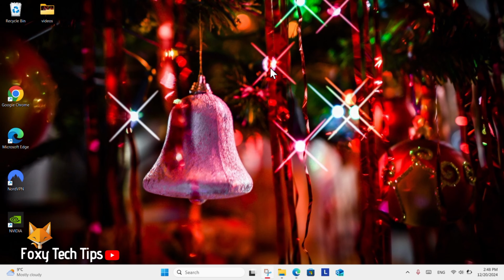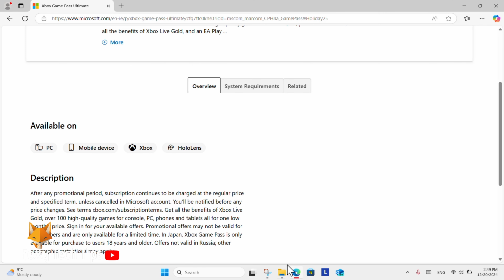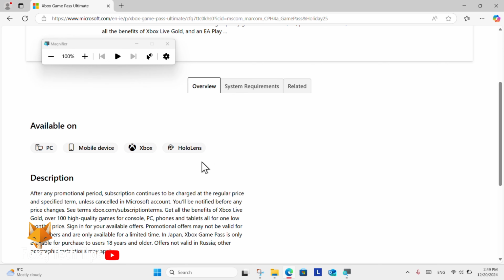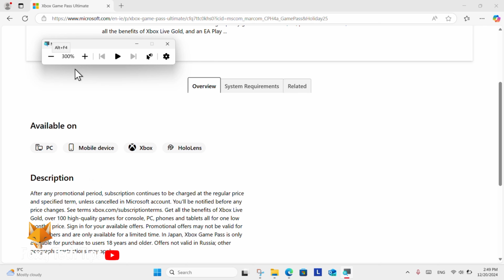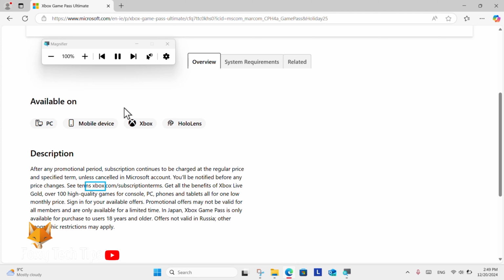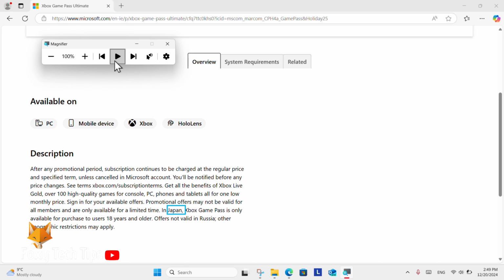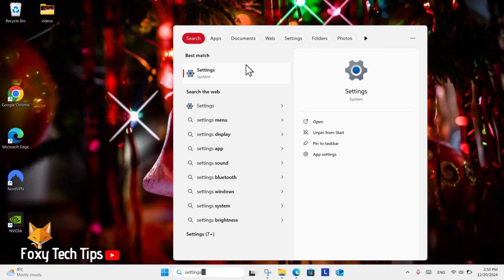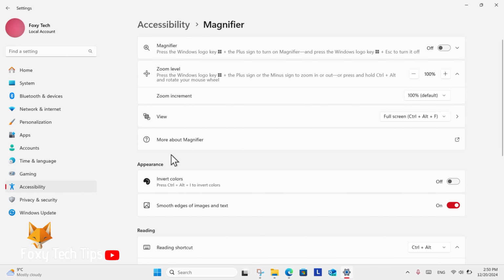Windows 11: How To Use Magnifier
Easy to follow tutorial on using the magnifier on Windows 11. Follow the steps to learn how to use the magnifier feature on your Windows 11 PC.

Steps:

To activate the magnifier feature at any time, simply press the windows key and the plus sign on your keyboard. This will open the magnifier window.

On the magnifier window you can press the plus and minus buttons to zoom in and out on your current page.

The magnifier app also has a screen reader feature. You can press the play button and it will start reading the page from the top. If you press the skip button it will skip to the next paragraph. If you click the cursor and sound button you can then click on a part of the screen and it will start reading from there.

You can close the magnifier using the X button on the window, or by pressing the windows key and Escape on your keyboard.

You can adjust the magnifier options by going to the search bar at the bottom, search for settings and then open them.

In accessibility settings, select “magnifier”.

From here you can turn magnifier on or off, adjust the default zoom level and change the zoom increment.